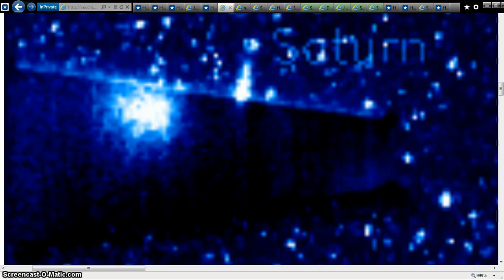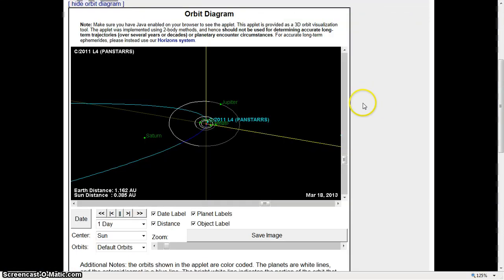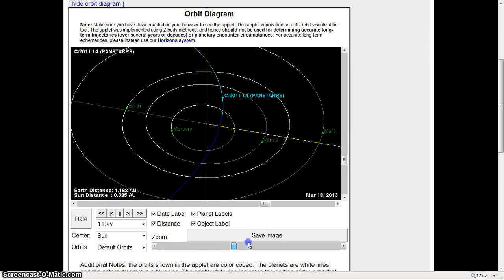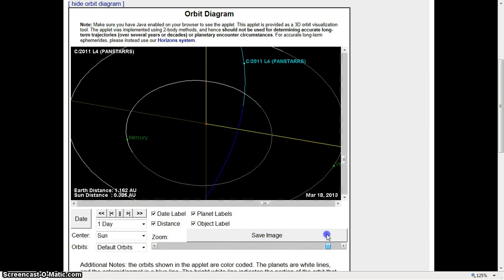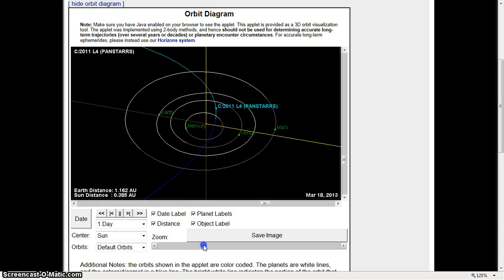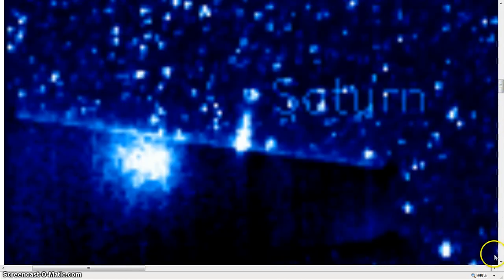HOTTIE ROLL BABIE BEANOBLACK